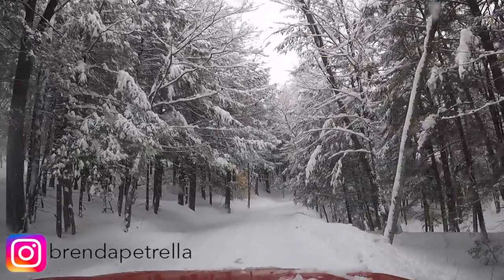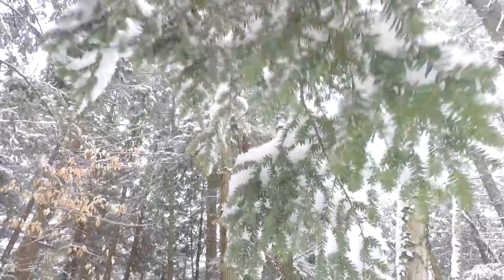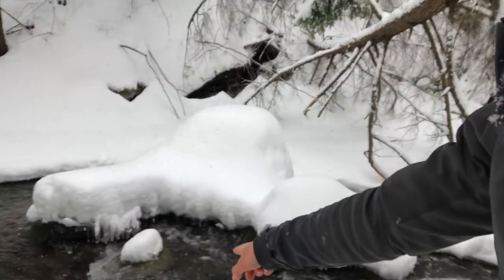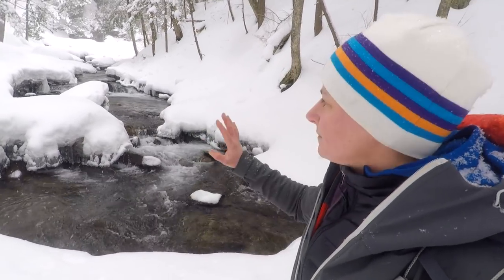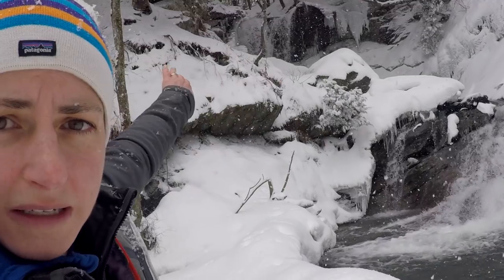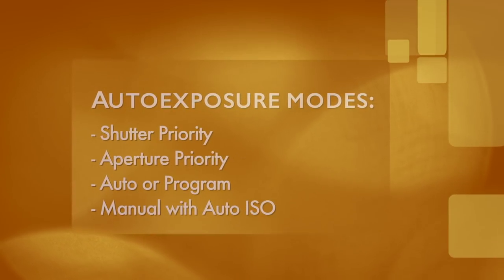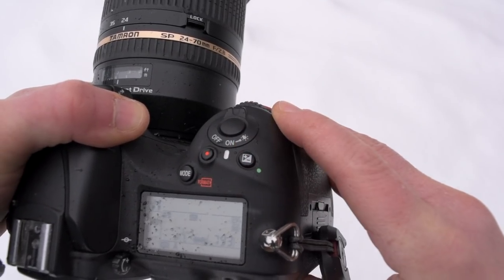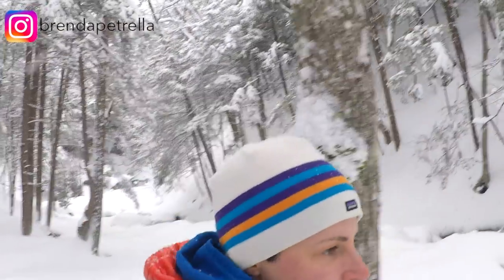How to Use Exposure Compensation in Landscape Photography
Have you ever been confused by exposure compensation?  What is exposure compensation and how do you use it in landscape photography?  Join me on a little mini-adventure in snowy Vermont while I demonstrate how to use exposure compensation in your landscape photography.  Thanks!

▶ Download your free copy of my Hyperfocal Distance Made Easy Ebook

GEAR I RECOMMEND FROM THIS VIDEO:
MSR Lightning Ascent Ultralight All-Terrain Snowshoes
Absorbent microfiber cloths
Lens cloths
Gitzo GT1545T Traveler Series 1 Tripod
Really Right Stuff BH-40 Ballhead
Nikon D810
Tamron 24-70mm f/2.8 lens
Breakthrough Photography circular polarizer filter
Breakthrough Photography 6-stop ND filter

MY “IN THE FIELD” VLOG SETUP:
GoPro Hero 5 Black
Joby GorillaPod Focus
Vello V-Rig 5” Triple Shoe Bracket
Rode VideoMicro
GoPro Mic Adaptor
Zoom F1 Field Recorder w/lavalier mic
iPOW Magnetic Car Mount for Smartphones

BORING BUT IMPORTANT:
Brenda Petrella Photography, LLC is a participant in the Amazon Services LLC Associates Program, an affiliate advertising program designed to provide a means for sites to earn advertising fees by advertising and linking to Amazon.com.  It's no extra cost to you, and it helps support this channel.  Many thanks!